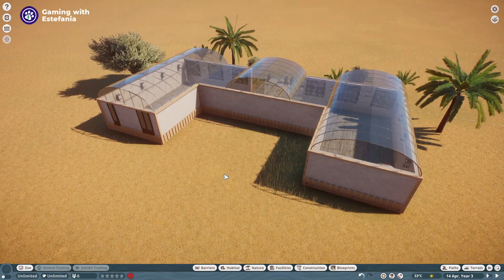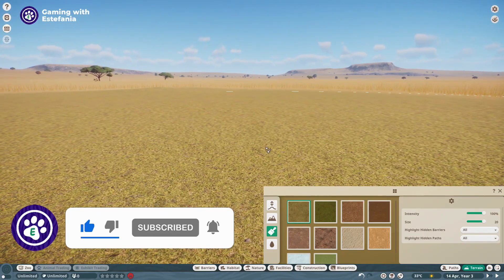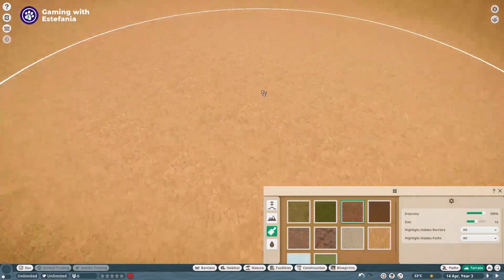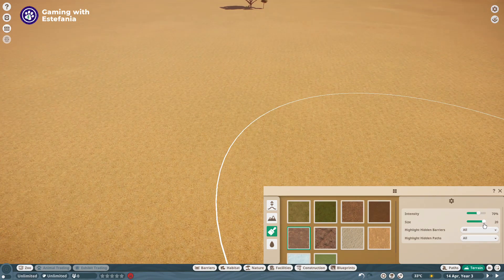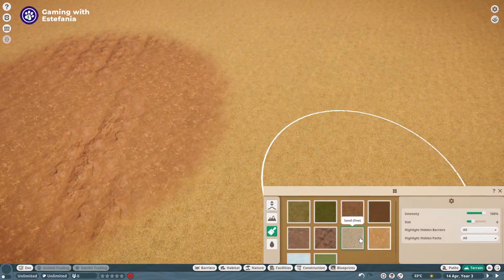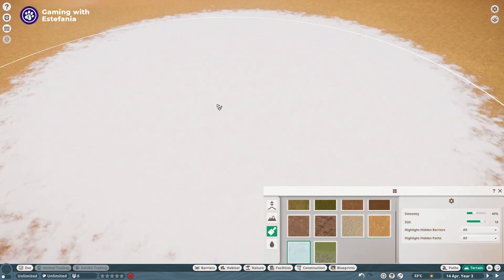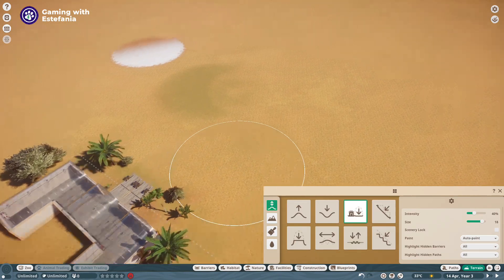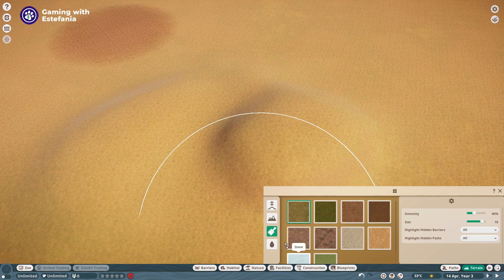Planet Zoo Terrain Painting Guide - All Textures (For Beginners!)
Welcome! In this video, you will learn the terrain painting tools in Planet Zoo: short and long grass, light and heavy soil, smooth and rough rock, fine and coarse sand, snow, and auto-paint.

You will learn how to use each tool to create varied terrain for your zoos and I will give you some tips on how to use these tools to create realistic and natural-looking terrain.

We will cover these tools:
⌛ (00:00) Introduction
⌛ (00:31) Grass
⌛ (01:30) Soil
⌛ (02:33) Rocks
⌛ (03:35) Sand
⌛ (04:16) Snow
⌛ (04:53) Auto-paint
⌛ (05:21) How to keep the terrain paint while sculpting the terrain.

More about Planet Zoo:

Planet Zoo is a zoo management simulation game developed and published by Frontier Developments.

In Planet Zoo, our task is to build and manage a zoo. We must create habitats for animals, provide them with food and water, and ensure their safety and well-being. We can also build exhibits for the public to view the animals.

The game features a variety of animals. Each animal has its own needs and requirements, which we must meet in order to keep them healthy and happy.

In addition to animal care, we must also manage the financial aspects of their zoo. We must build and maintain buildings, hire staff, and market the zoo to attract visitors. We can also participate in conservation projects to help protect endangered species.

If you are a fan of zoo management games, or if you are simply looking for a challenging and rewarding simulation game, then Planet Zoo is definitely worth checking out.